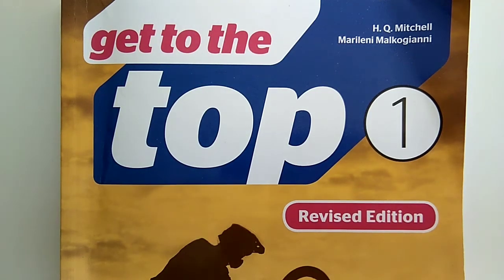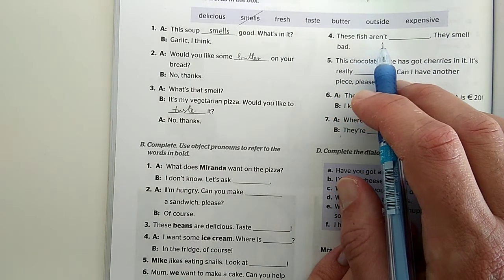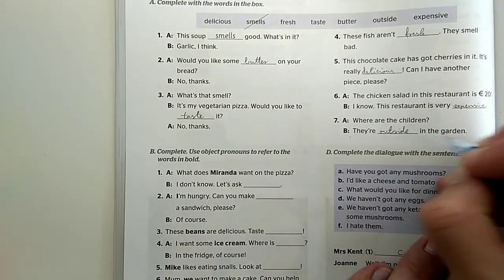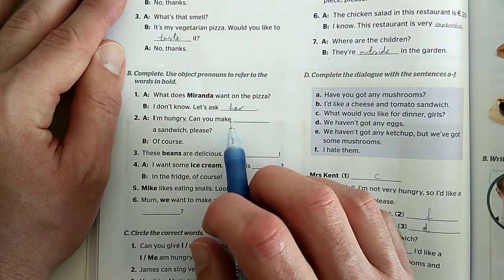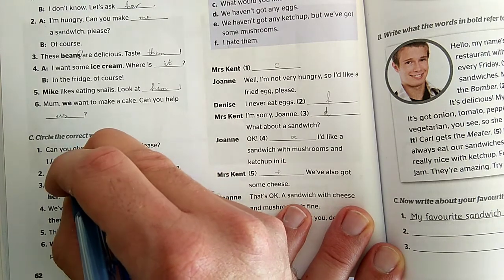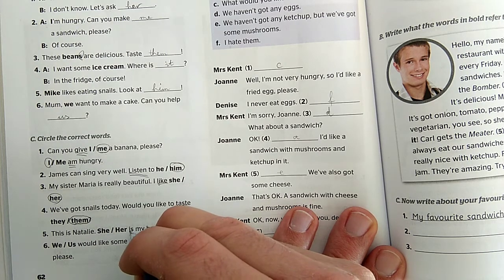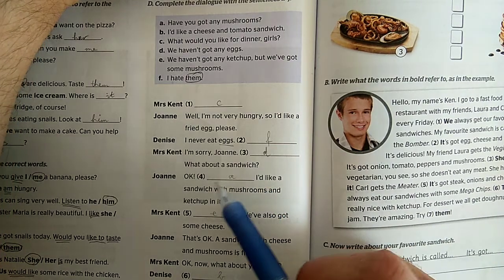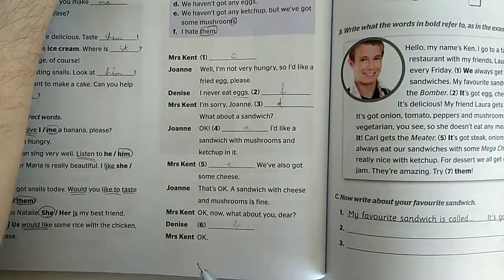Class 5 (7th April)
személyes névmások (alany, tárgyas, részes esete)